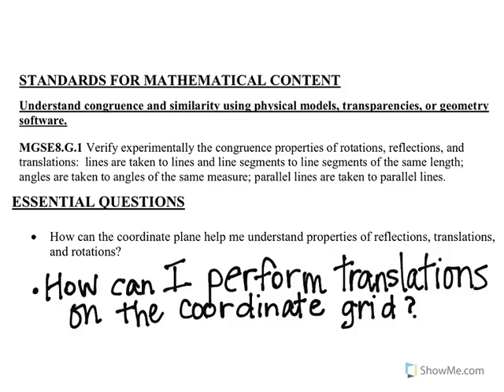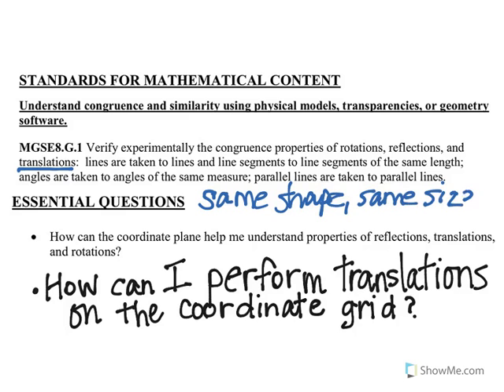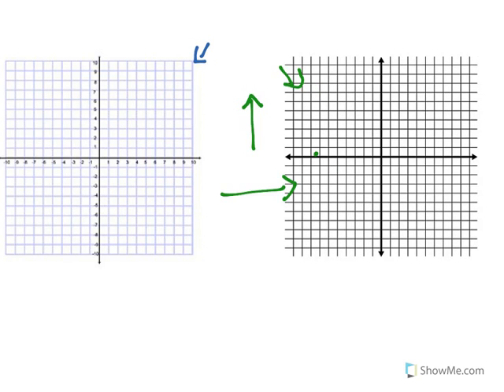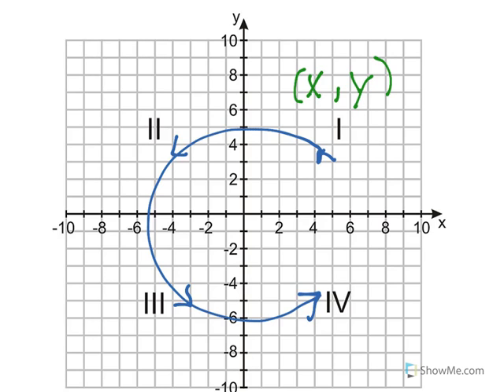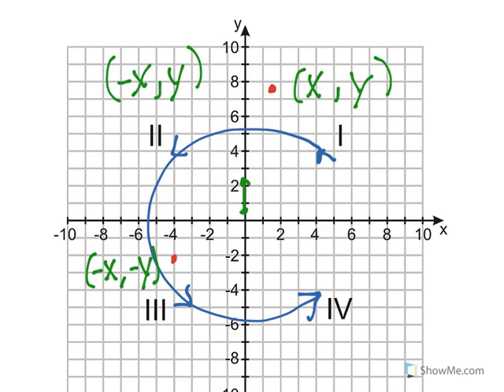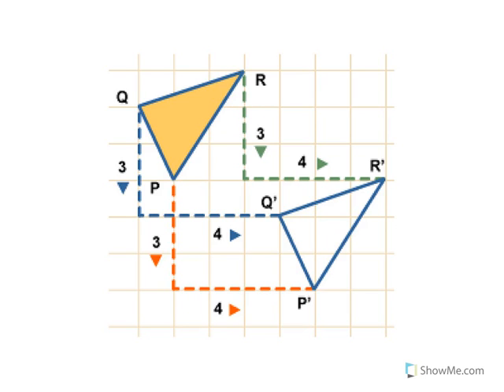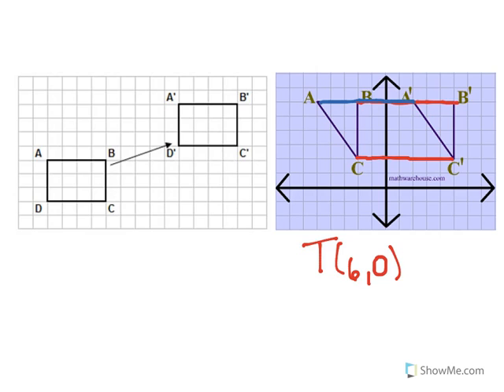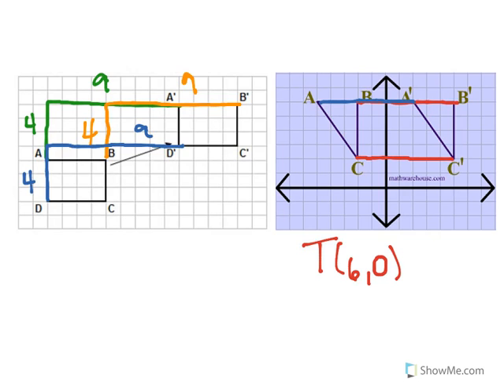Introduction to Translations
8.G.1 Mini Lesson